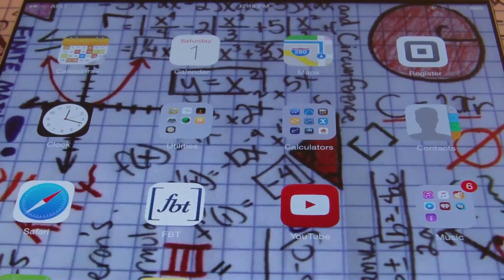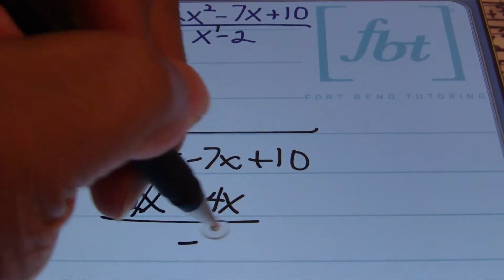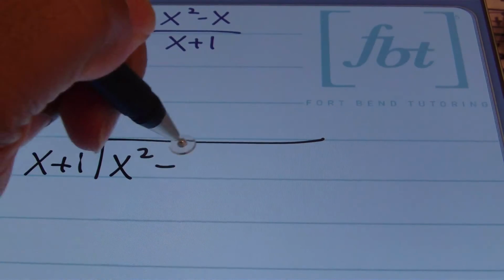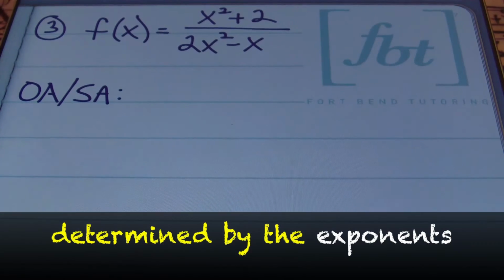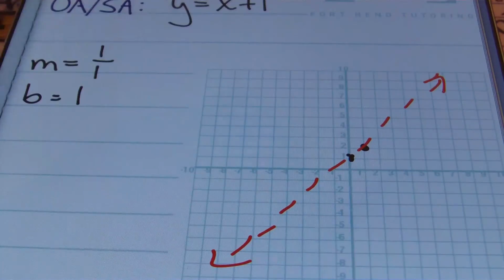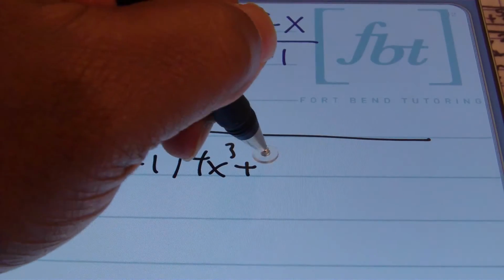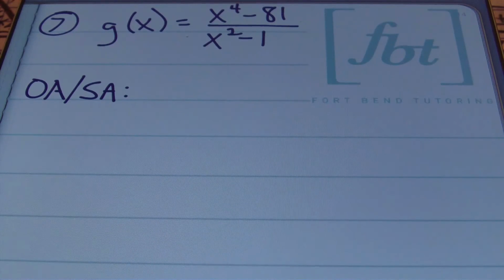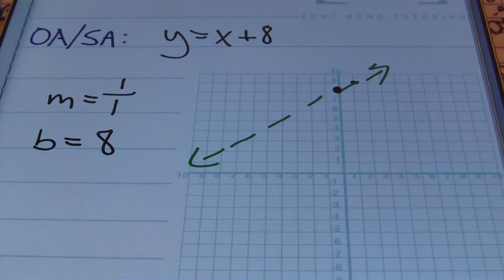Rational Functions: How to Find and Graph Oblique / Slant Asymptotes [fbt]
This video by Fort Bend Tutoring shows the process of finding and graphing the oblique/slant asymptotes of rational functions. Eight examples are shown in this FBT video. Instruction by Larry "Mr. Whitt" Whittington. Intro/Outro by Chuck Knipp's Shirley Q. Liquor.